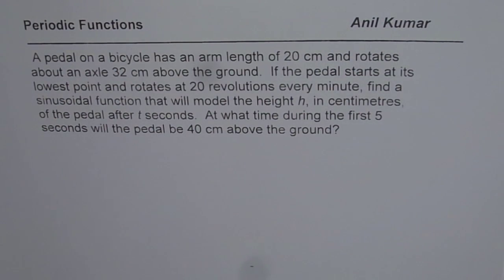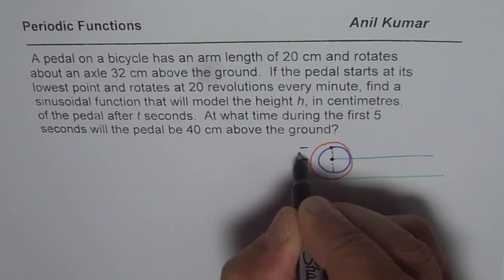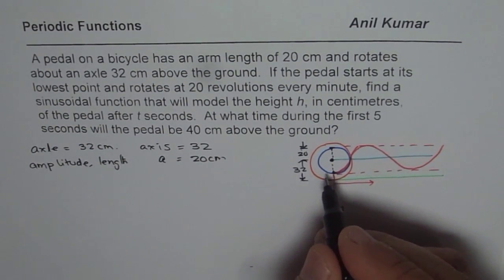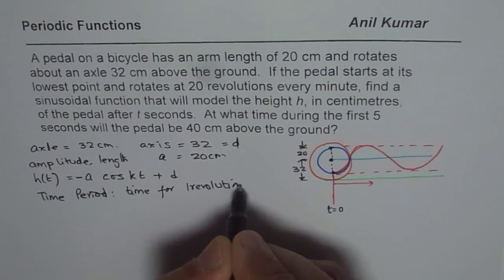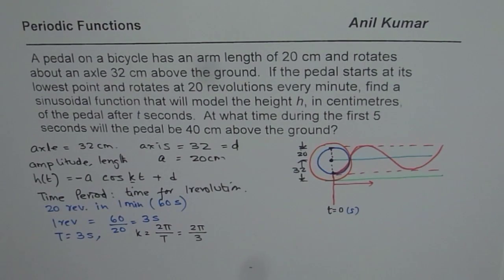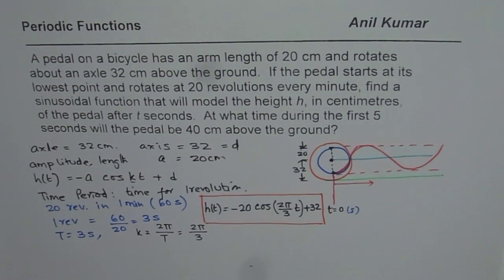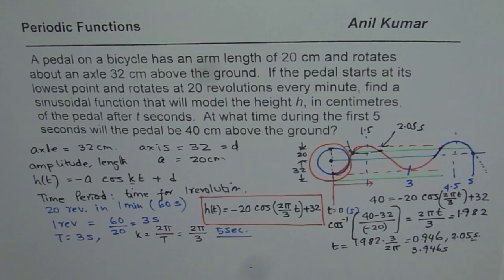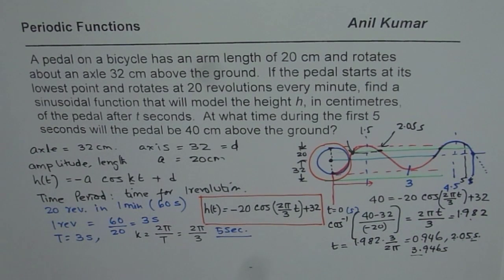Sinusoidal Function To Model Cycle Paddle Above the Ground Part 1